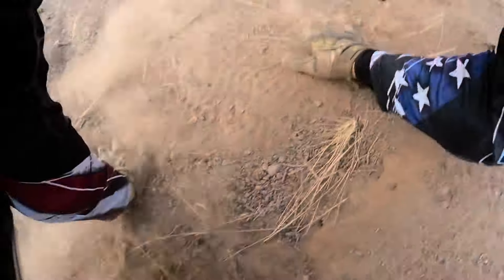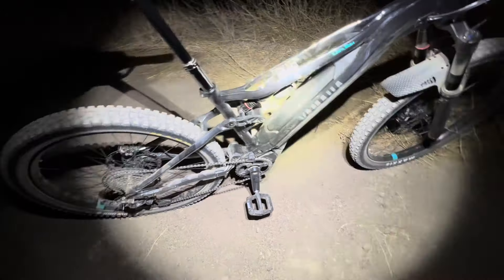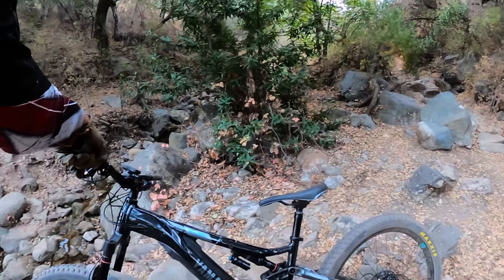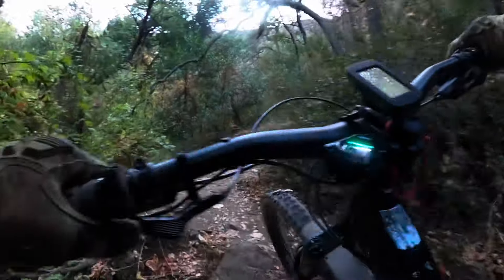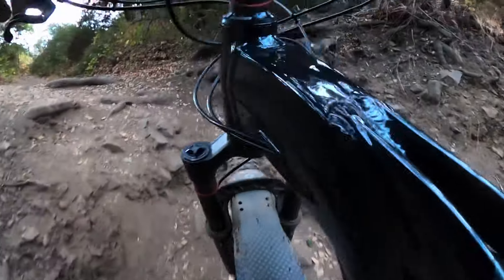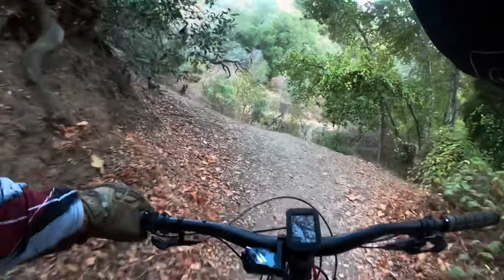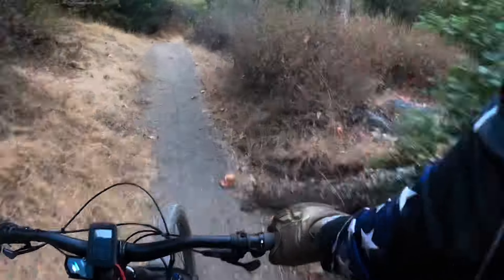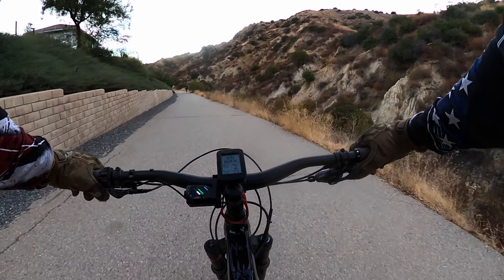Yamaha YDX-Moro 07 Third ride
Full disclosure, this was supposed to be my 3rd ride comparing the three power settings, STD, HIGH, and MTB. Comparing the climb times and battery usage, which I did. However, my climb times for today on MTB power setting should have been faster, but was 8 minutes slower than my second ride on HIGH power setting. Comparing my Strava times and speed, looks like I was a couple miles per hour slower today, now, I will admit, I questioned myself yesterday as to whether I should ride today or not, since I have been feeling like I’m fighting a cold or something, but I thought that getting out there and riding would clear that right up, I didn’t feel like my normal self pedaling up, I know 8 minutes sounds like a lot, but 2 miles an hour difference I can totally see happening. So perhaps I should do this another day when I’m feeling 100%. Ok with that explanation, here is some of my observations on how speed affects battery life and is it worth it. 1st all three rides still showed 1/2 battery power left when I reached the top. From the STD power setting to the HIGH setting my 6 mile climb time was 9 minutes faster from 50 minutes to 41 minutes, although all three rides showed 1/2 battery remaining, I am sure they were all 3 at different levels of “Half” battery remaining. The proof being in the distances they dropped from 3 bars of battery to 2 bars. At STD power I traveled 6.7 miles before it dropped to 1/2 battery, at HIGH setting it was 6.0 miles and at MTB setting it was 5.7 miles. Don’t know if this matters to anyone or not, what would be interesting would to see how far you could go at a comfortable power setting for a maximum fun ride! Oh yeah, don’t run the front tire up over the top of the berms :-)